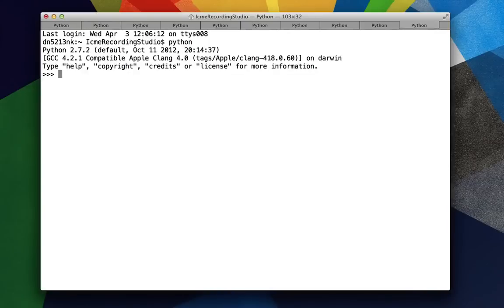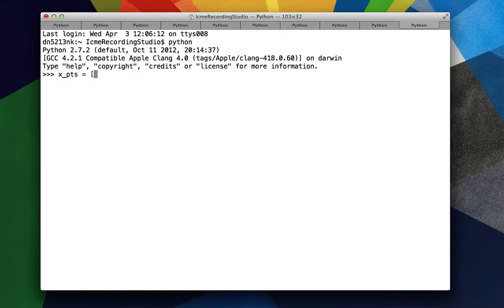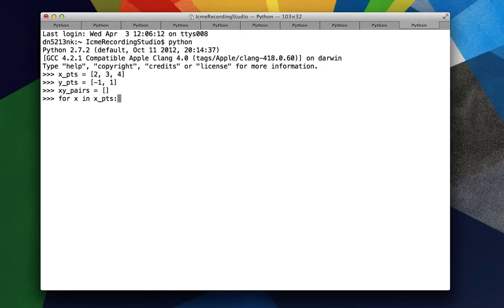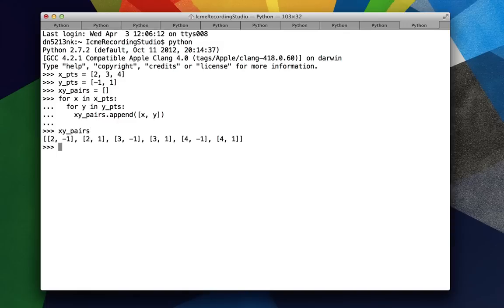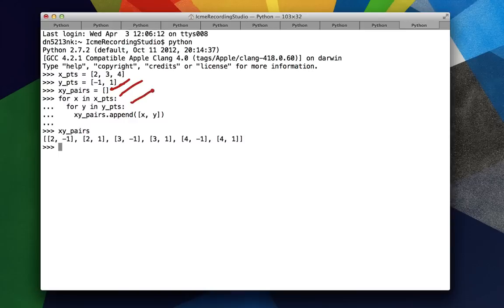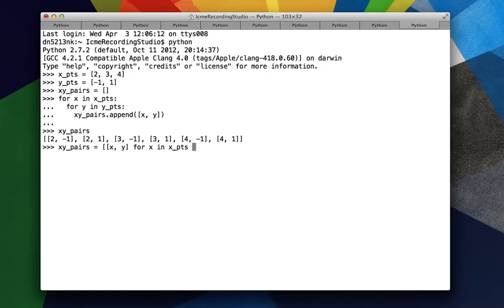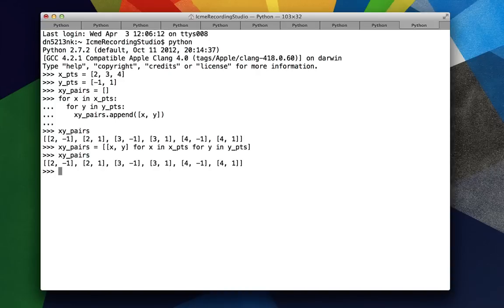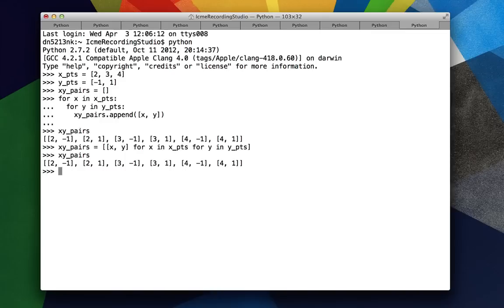10 - Python Advanced - Nested List Comp